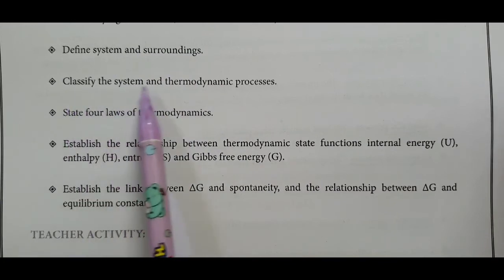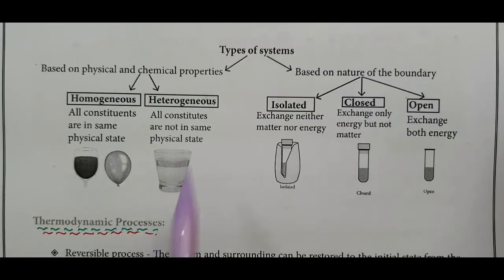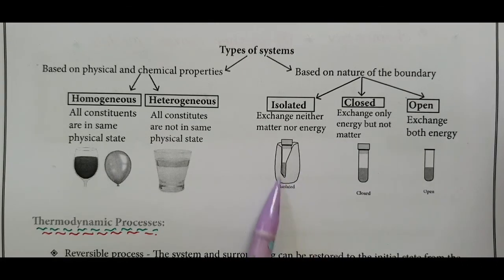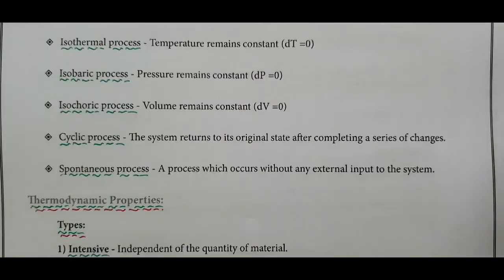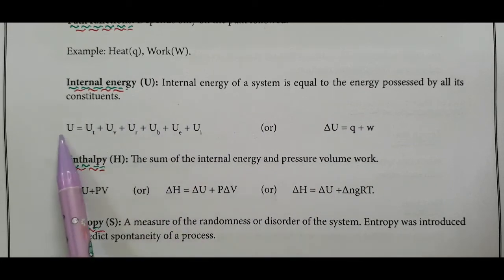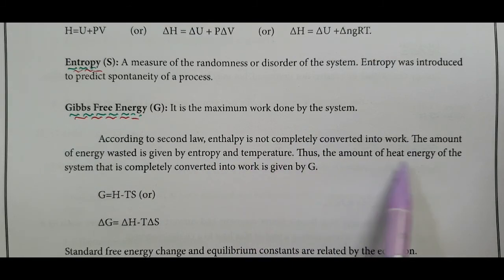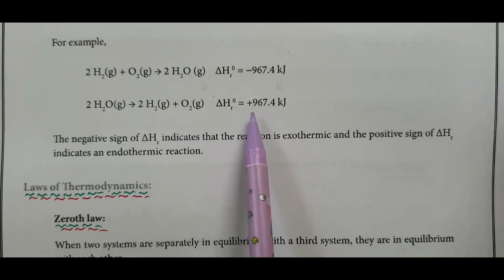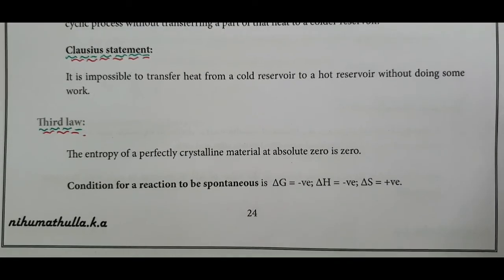12th Chemistry/Refresher course Module/Unit 5/Terminology in Thermodynamics/Samacheer Kalvi/NEET